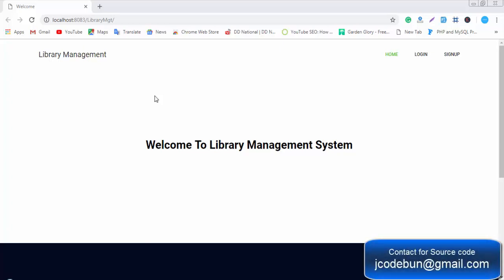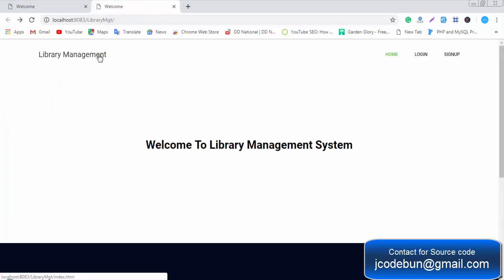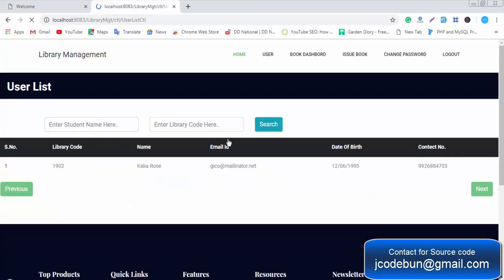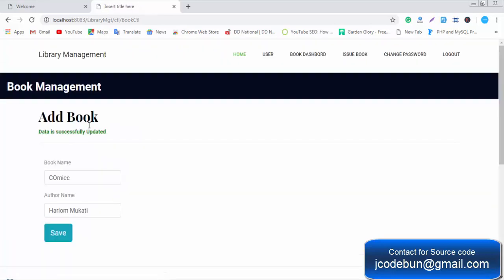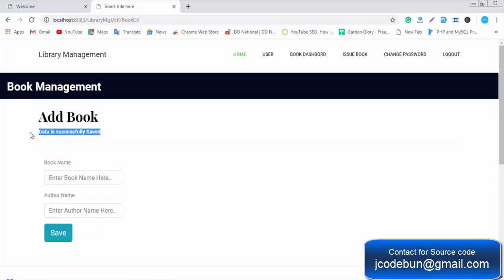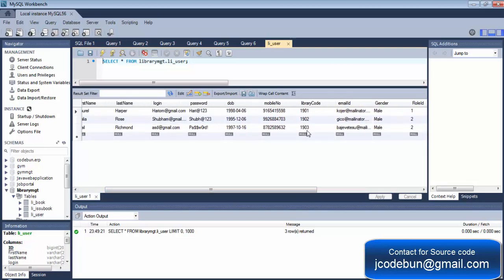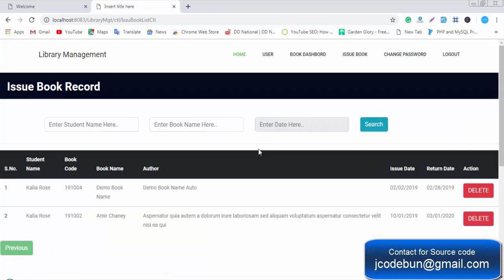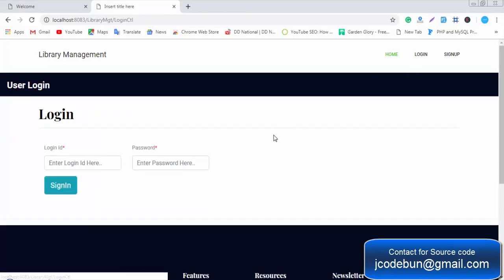library management system project in java with source code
Library Management System project in Java using JSP, servlet, and MySQL. library management system project in Java with source code.